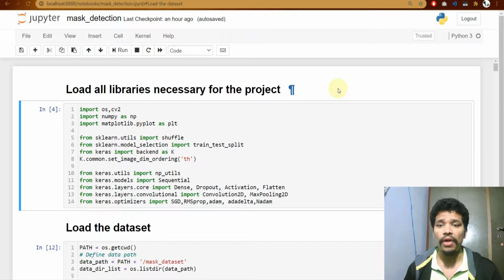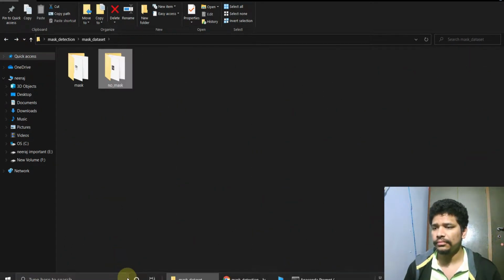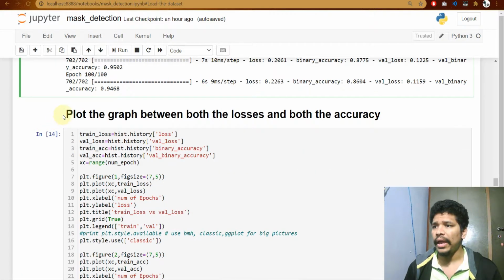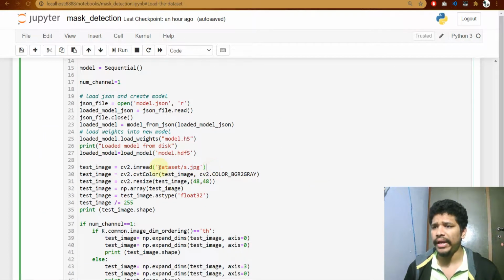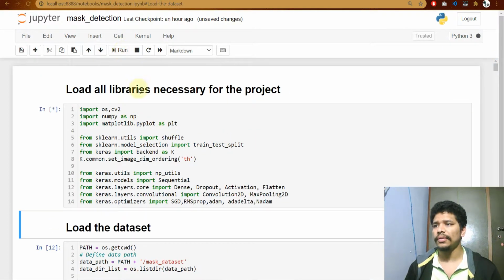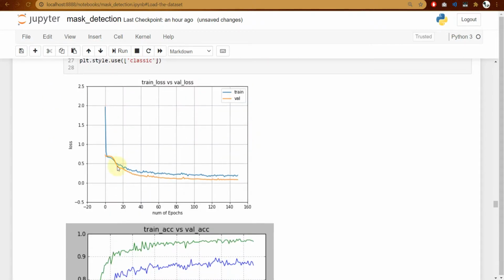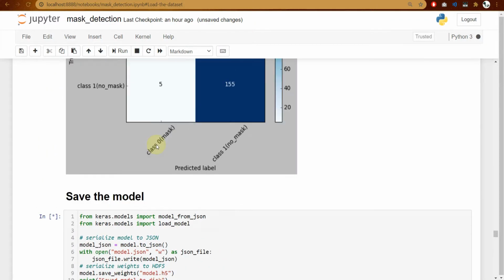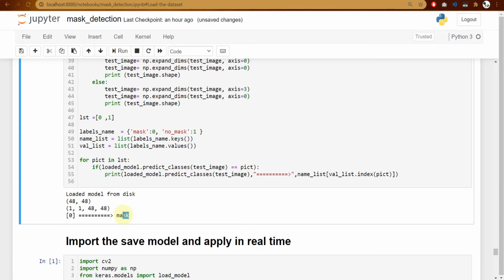Face Mask Detection using Keras | ML | CNN| Experimentalist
In this project, we see how to make mask detection using machine learning. In previous videos of machine learning, I make projects on an object, emotion detection using machine learning. I not much explain the code in this video, because the maximum code is the same as those project codes, check my previous videos of machine learning in the playlist.
for code go through my GitHub account link is in below:-